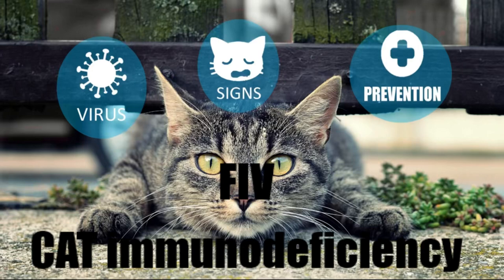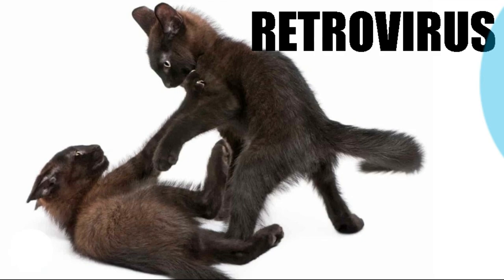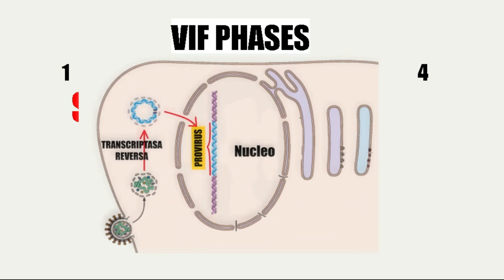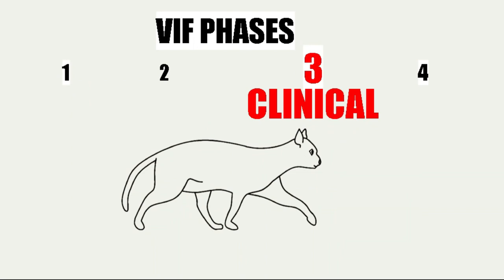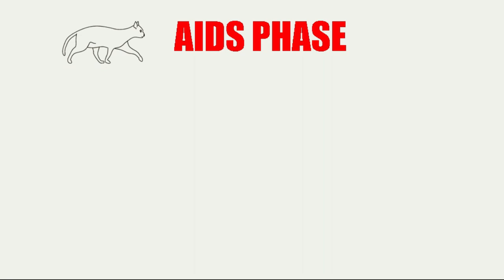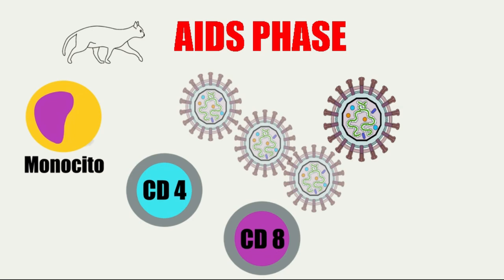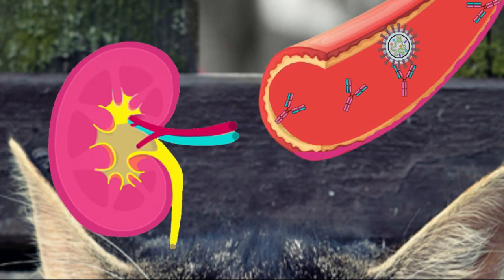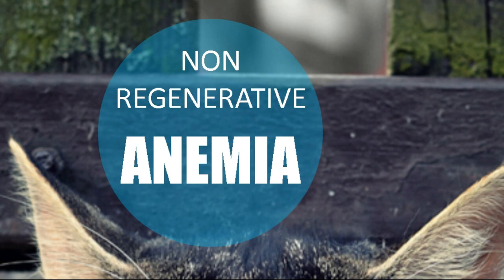FIV 🐱 CAT immunodeficiency | HOW IT IS TRANSMITTED ??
In this video we talk about Characteristics of the virus, Signs, Immunocomplexes and
Prevention of one severe disease in cats